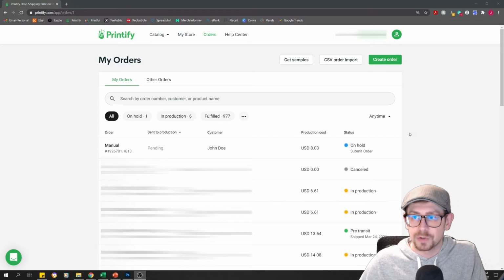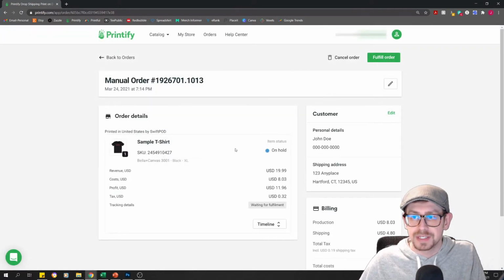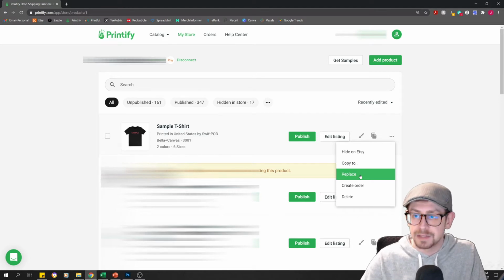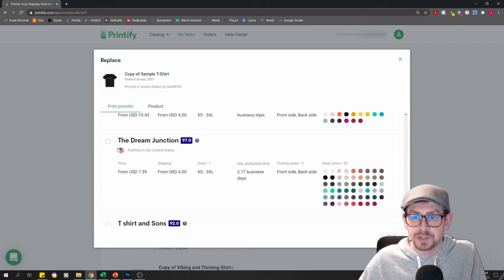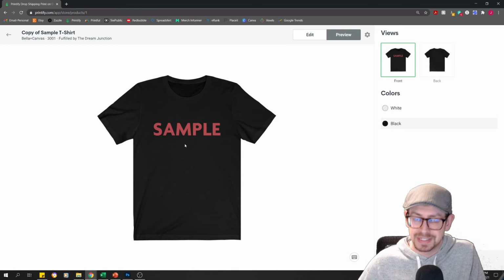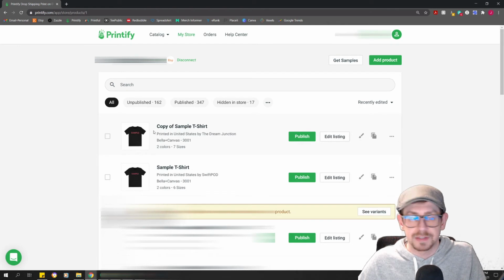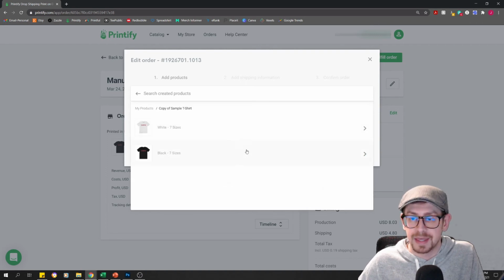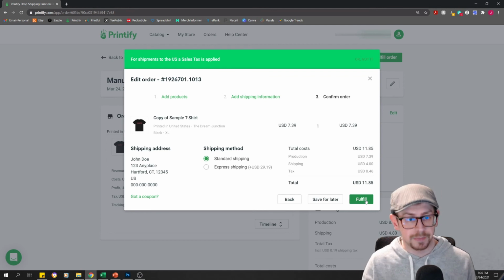Printify Tips - Out of Stock Items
Today we're talking about how to save time getting an order fulfilled on Printify when your primary supplier is out of stock. Hope it helps!